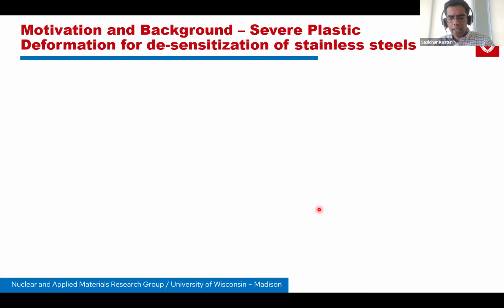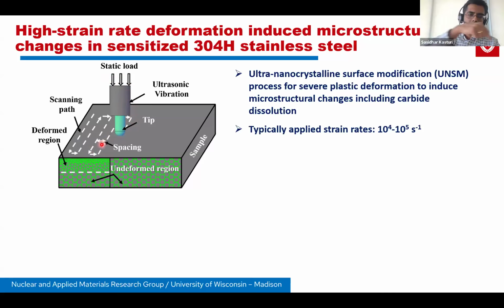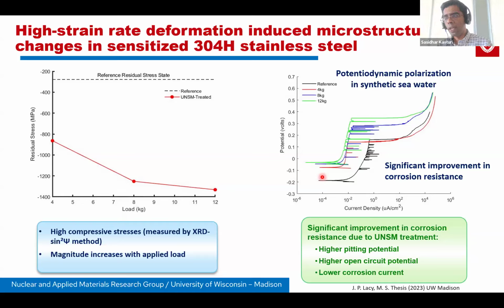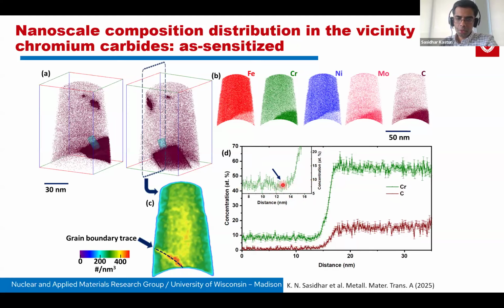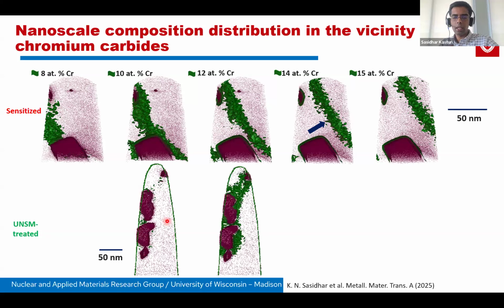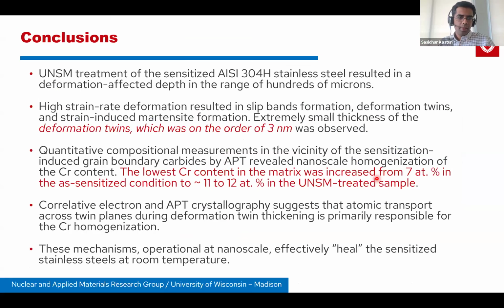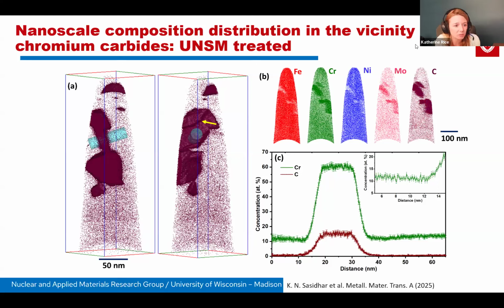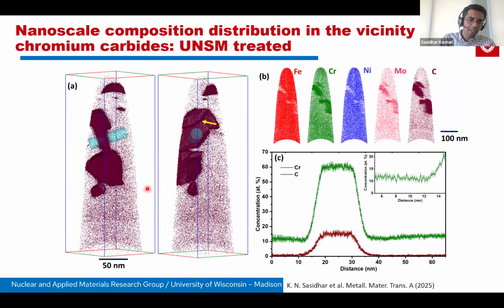Rapid Room Temperature Desensitization of Stainless Steels